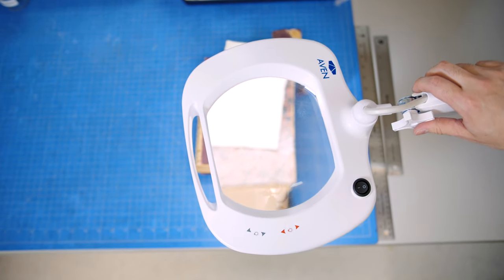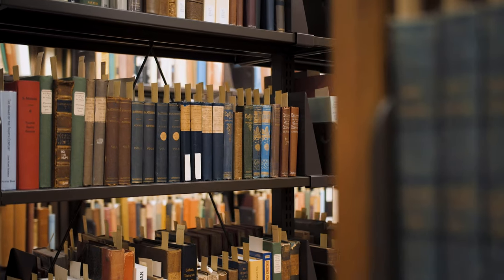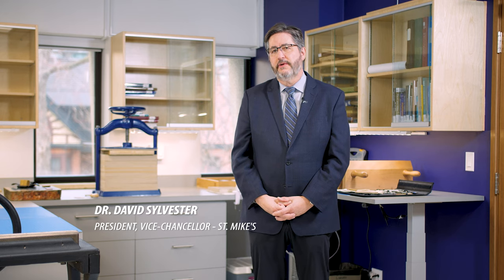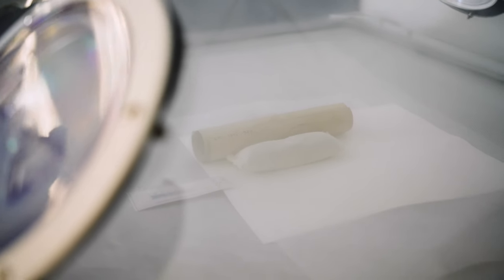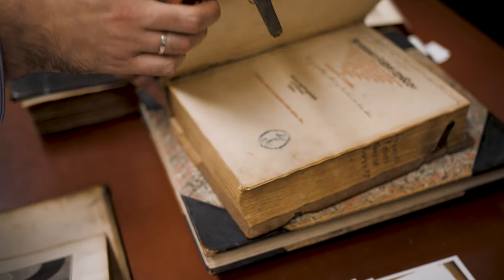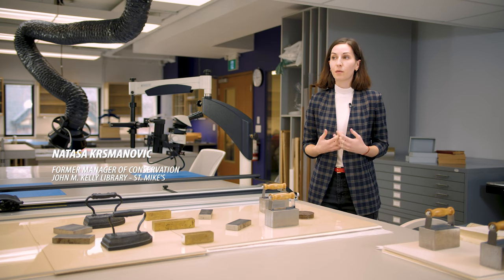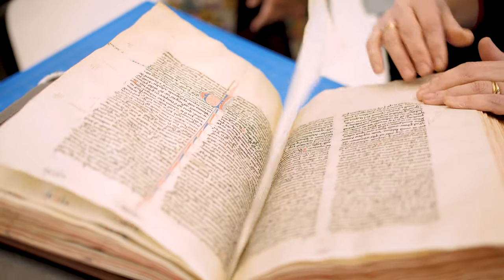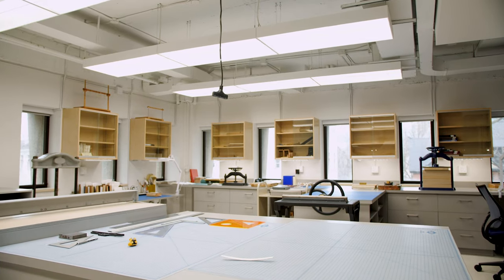Student Experience at the Kelly Library Conservation Studio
The John M. Kelly Library at the University of St. Michael’s College is home to a state-of-the-art conservation studio. In this space, items from various special collections and holdings are preserved for the use of future researchers, and professors can introduce their students to the hands-on study of material artifacts—an essential part of both our sponsored programs and special seminars for first-year students.

The conservation studio provides our students with unique opportunities to make their theoretical knowledge concrete as they experience the smells, textures, and weights of historical objects they have learned about in the classroom.